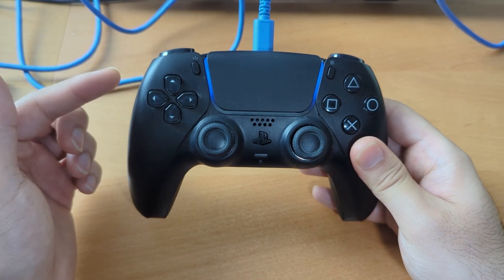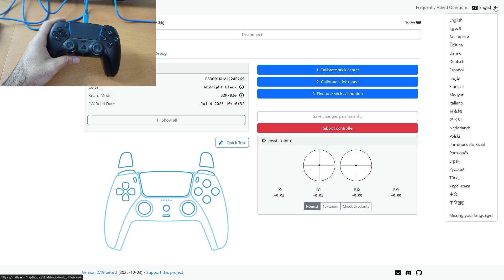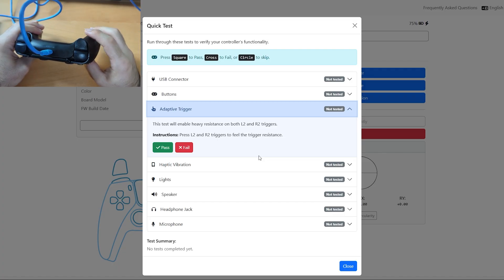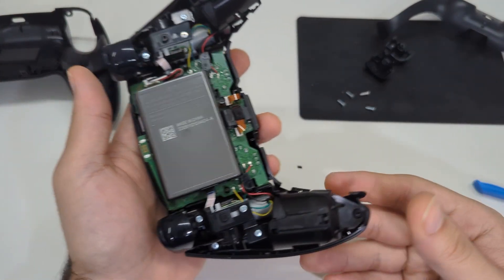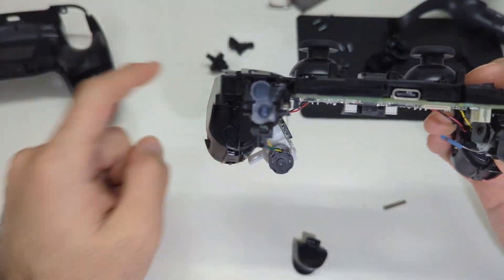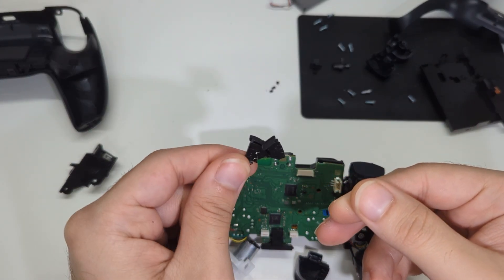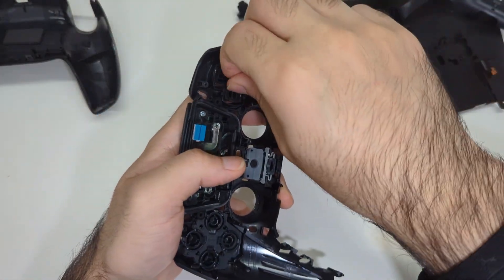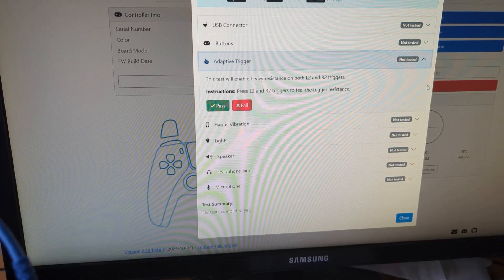DualSense Adaptive Triggers Ticking Noises Fix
A fairly common defect what happens is that the adaptive triggers on a PS5 controller stops working and causes some ticking noises in games. This is often caused due to broken gears that rotate when the triggers give feedback. In this video I am showing how you can repair this.

My goal with these types of videos is that I cover all defects I come across in my experience with repairing these controllers. When I first started out, I had to figure this stuff out myself and some issues were more difficult than others, often resulting in non-fixable controllers. So I hope that others have an easier time finding out how to fix their controllers with the videos I upload. I hope you learnt something and that you found the fix for your controller if you experience the same issue.

Huge Thanks to all the contributors of DualShock Tools GUI, most notably the creator the_al and MathiasM74 on Discord for the latest major improvements. If you want to support them, they have their own donation links right here:

If you want to join the_al's Discord server for this website, here is the invite
Beta versions of will be shared here, you can get notified of new updates, or you can contribute yourself to the website in any way you want, such as testing new features or come to ask for support if you run into an issue.
There are also verified repair technicians in this server from around the world who you can approach if one happens to be in your region. I'm very passionate about this project as it has helped so many people and I think we can make a big difference by having this website developed further and creating a community that give repair technicians a chance to help people in the server with their hardware (e.g. controllers) too.

TIMESTAMPS:
0:00 Intro & Diagnoses
1:19 DualShock Tools intermission
4:33 Adaptive triggers testing
5:14 Disassembly and repair
15:59 Final testing